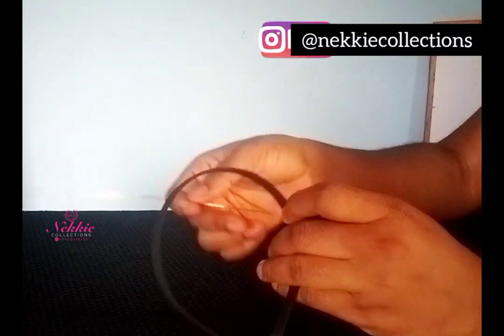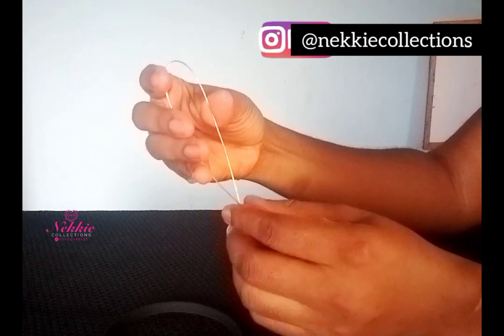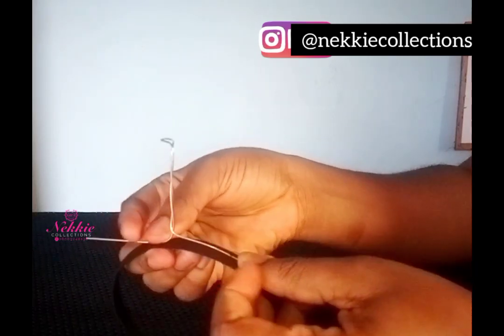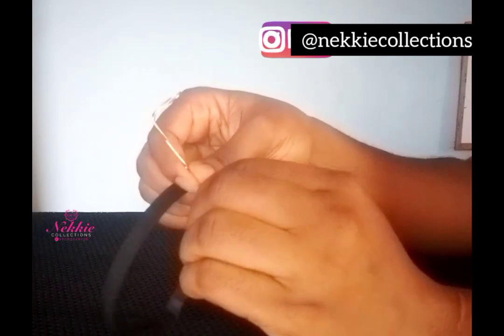Crinoline Percher Bow Fascinator/ DIY